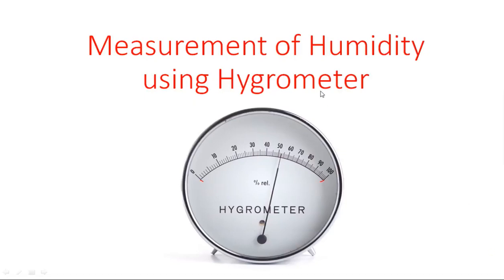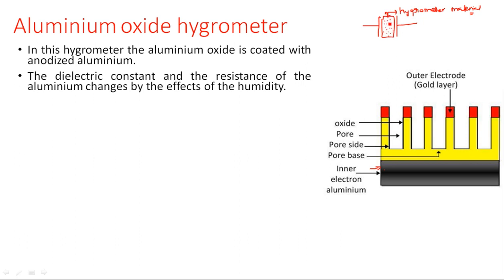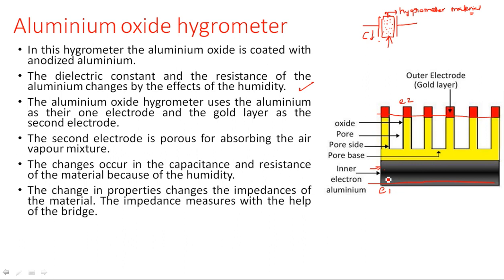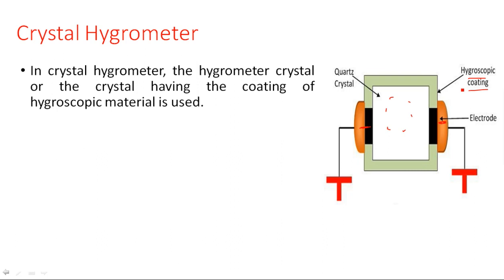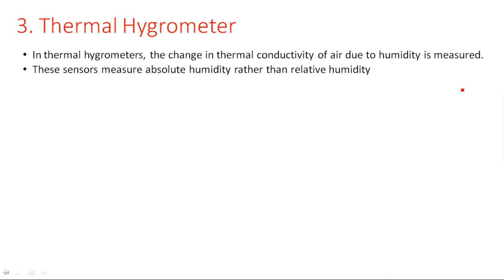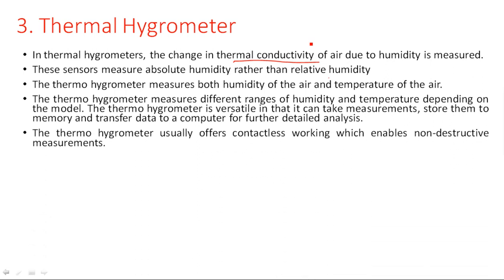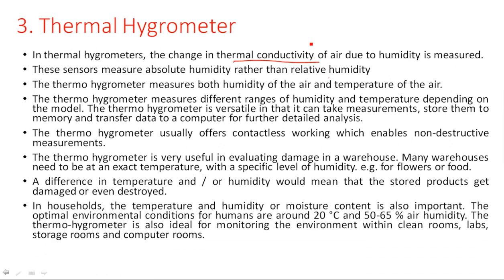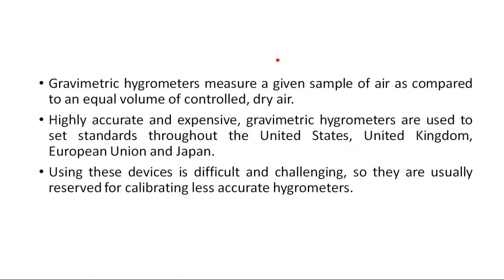Humidity Measurement | Hygrometer | Part-3/3 | Electrical Instruments ( EIM ) | Lec - 77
Measurement of Humidity
- Aluminium oxide Hygrometer
- Crystal Hygrometer
Thermal hygrometer
Gravimetric hygrometer